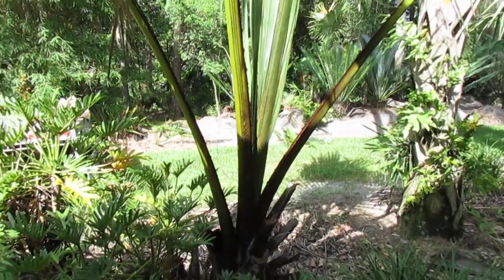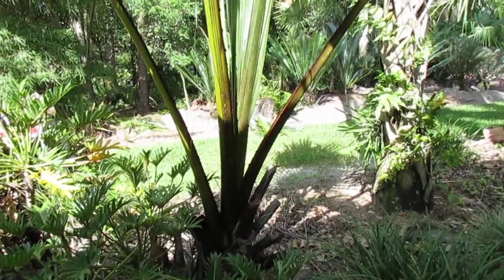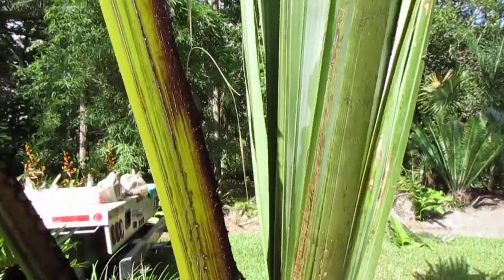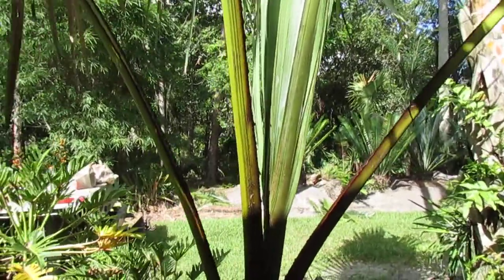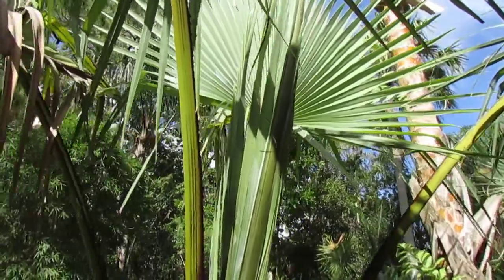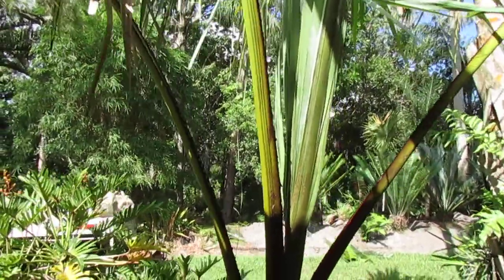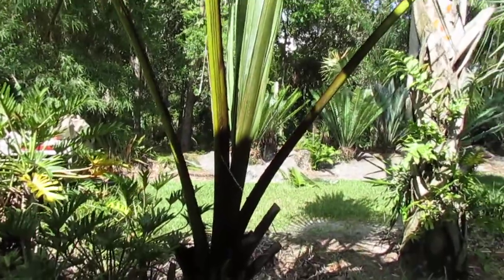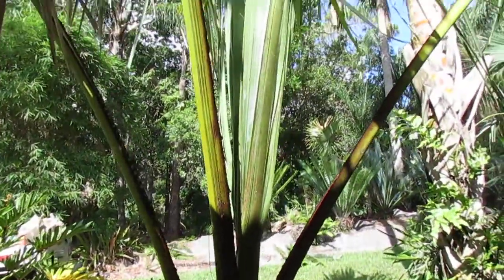Borassus flabellifer - The Most Common Palm in the World?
Here I discuss the genus Borassus with a juvenile B. flabellifer in view. It has been argued this is the most common palm in the world, who knew?